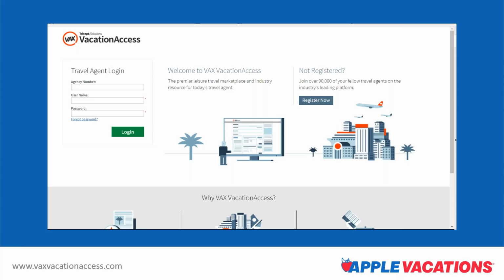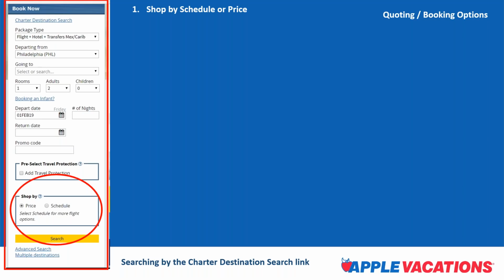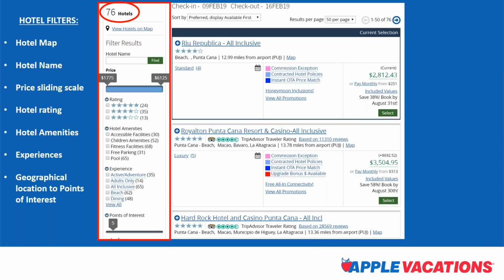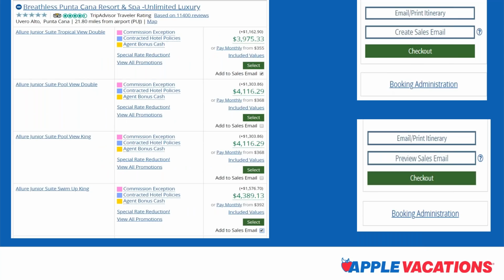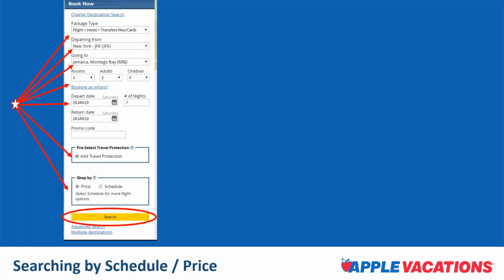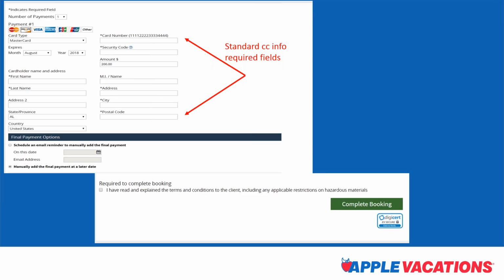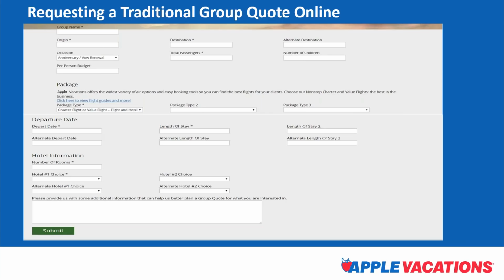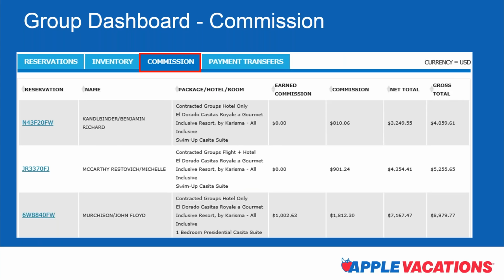Selling Apple Vacations through VAX VacationAccess